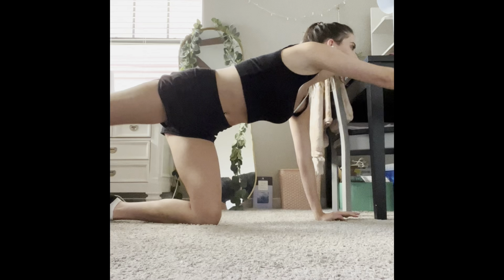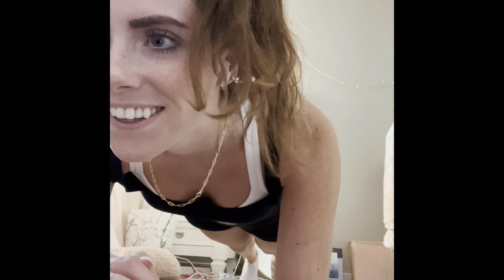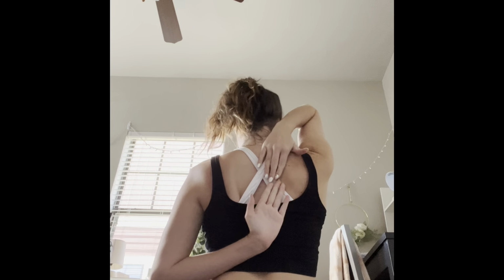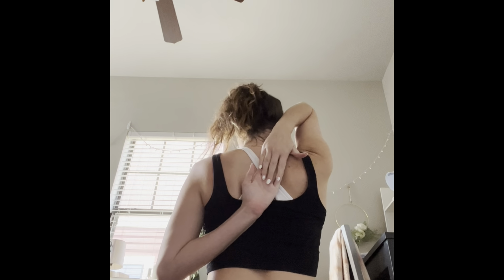LAB: Stability, Mobility and Muscular Fitness Assessment￼